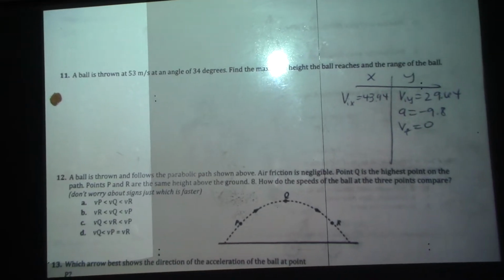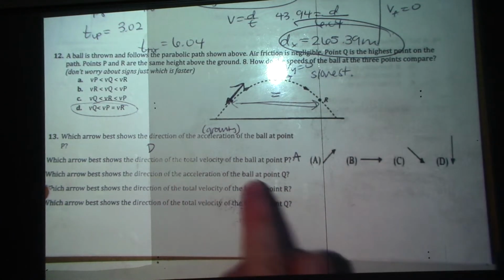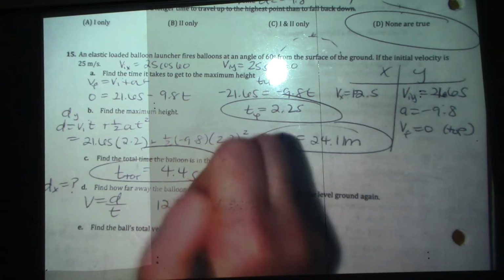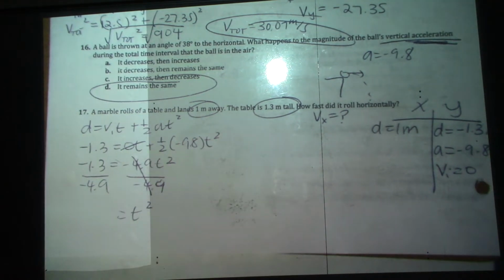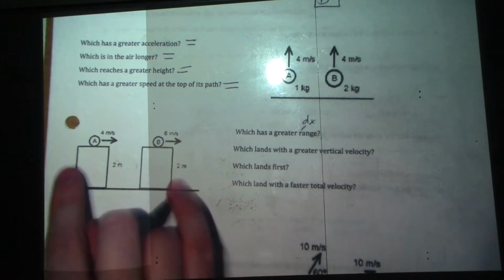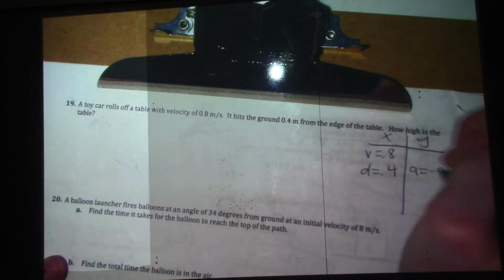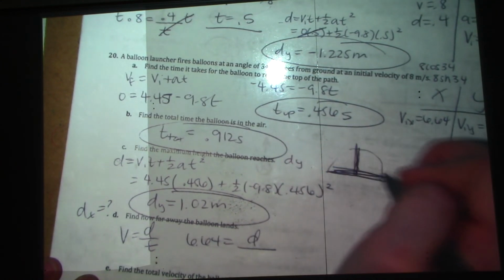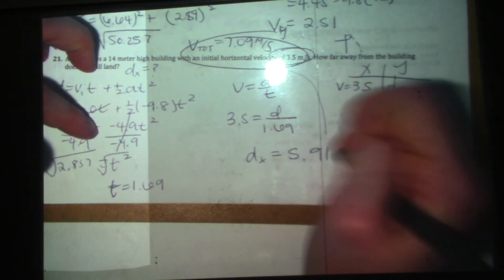projectile review part 2